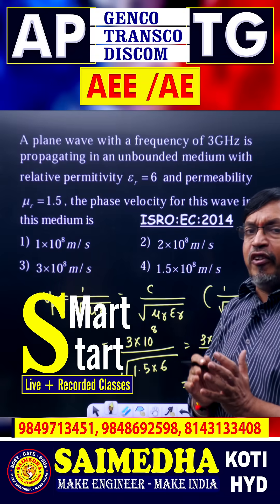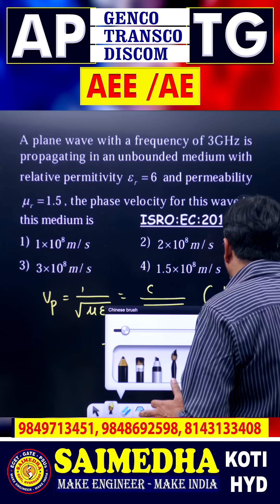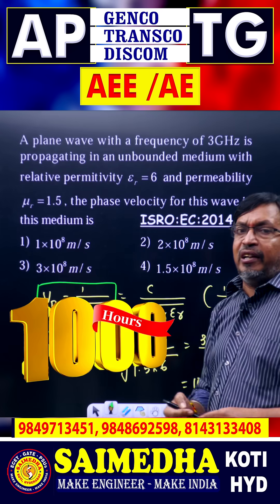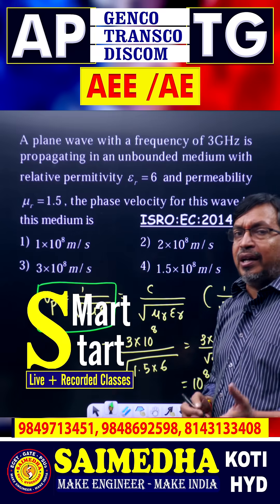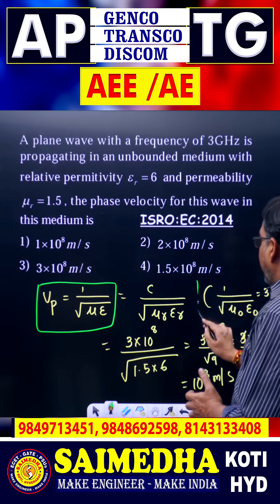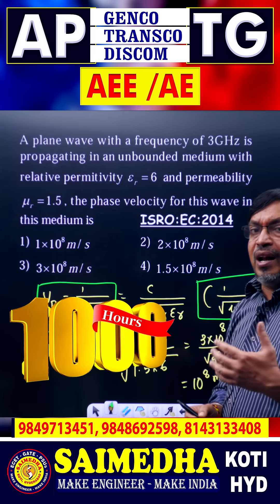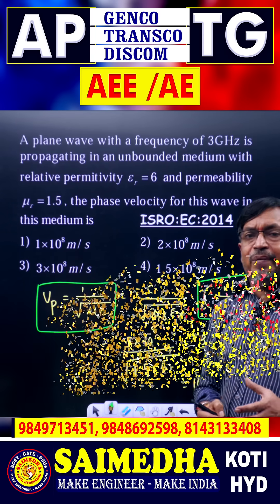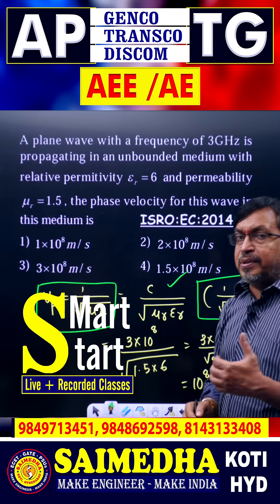AE-AEE-1000hrs | LIVE+RECORDED | BATCH ANNOUNCEMENT |SAIMEDHA KOTI HYD| SPACE GATE